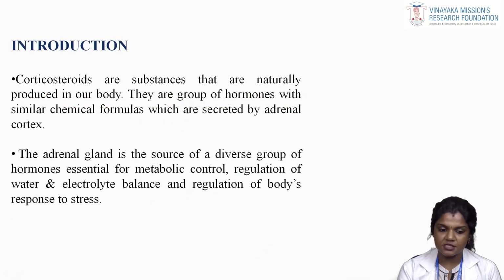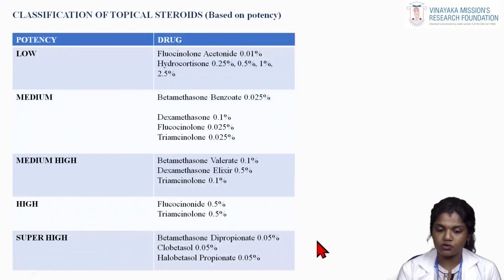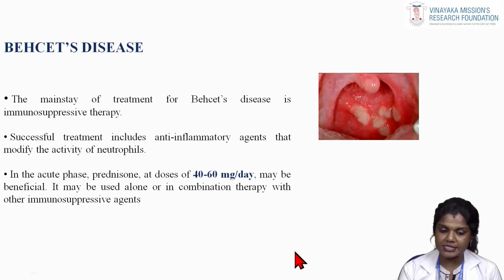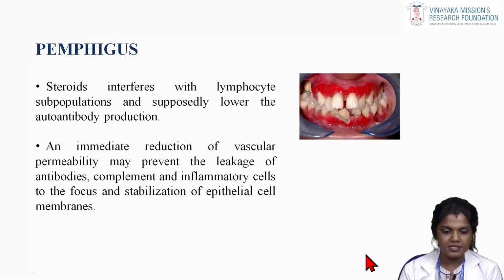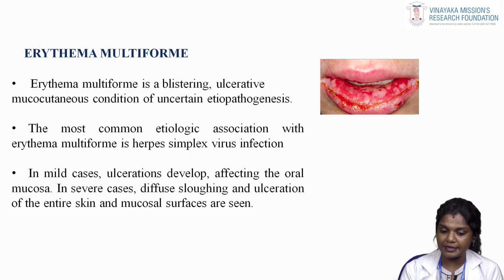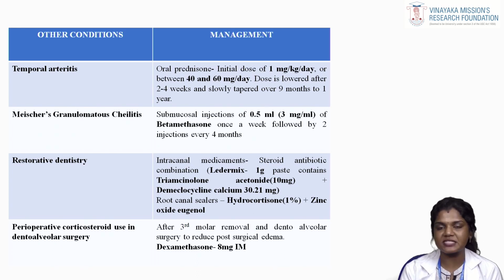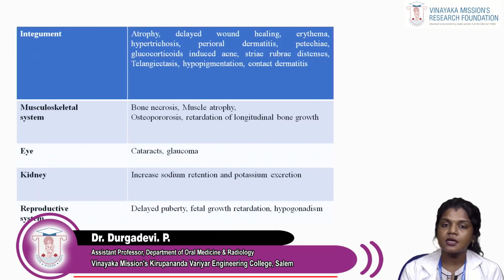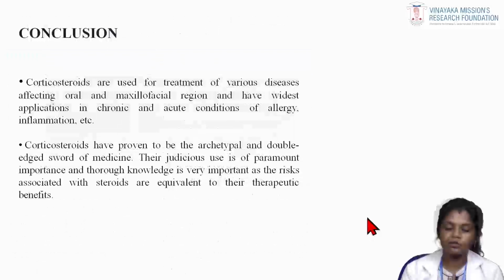Dr Durgadevi Department of Oral Medicine and Radiology Corticoteroids in Oral Diseases